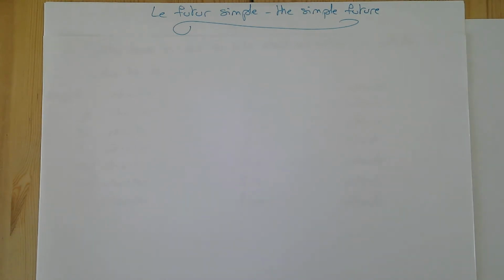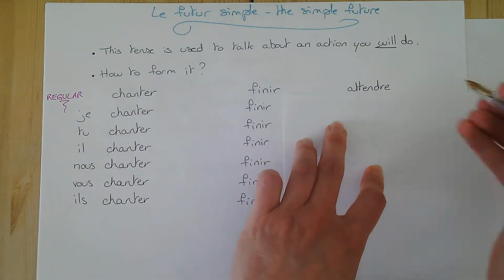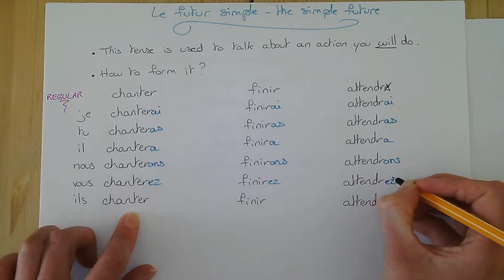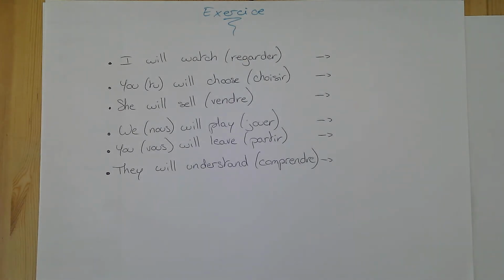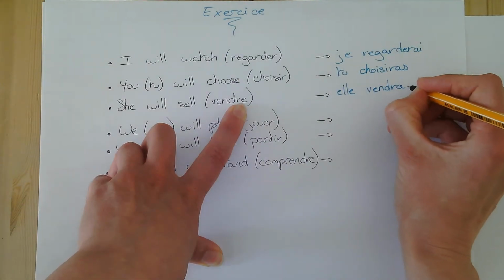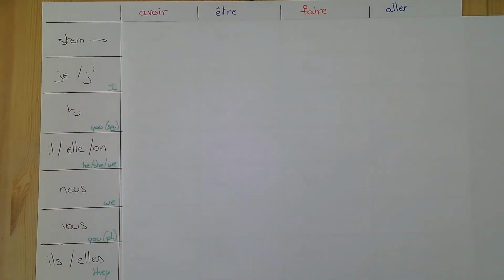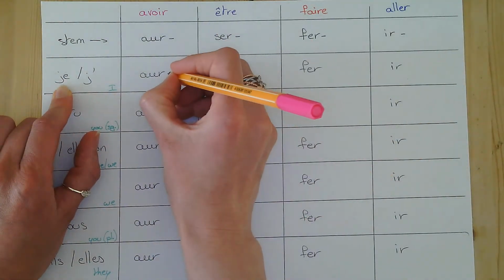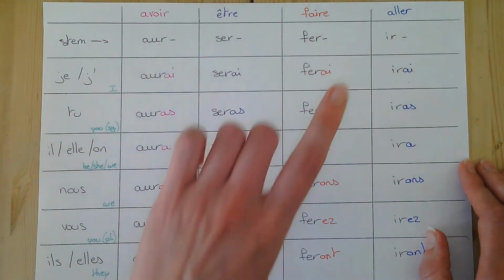Simple future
All you need to know on the simple future in French!